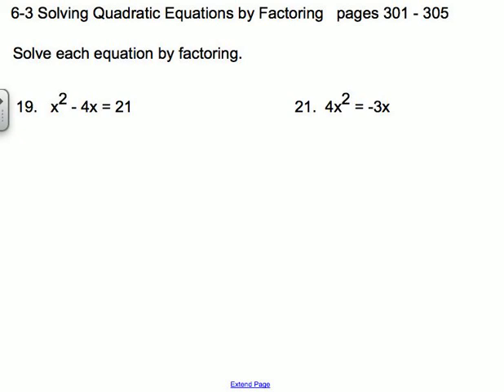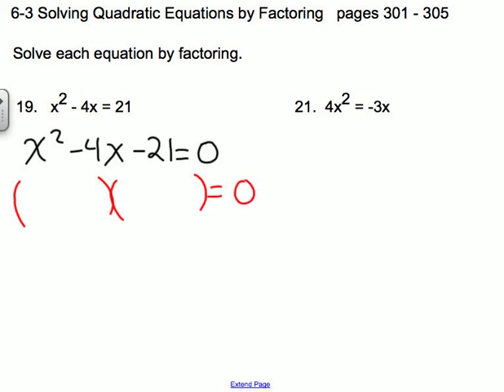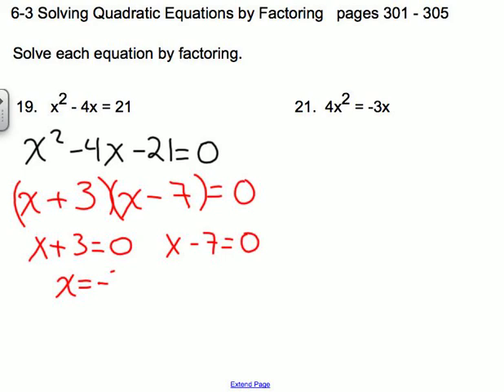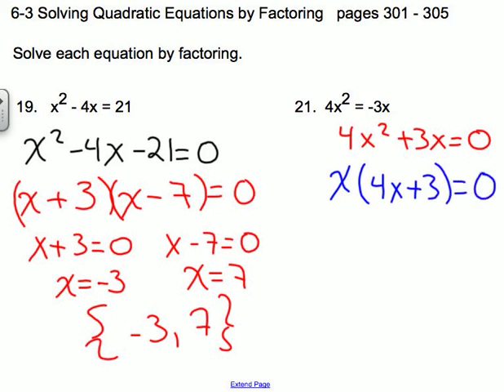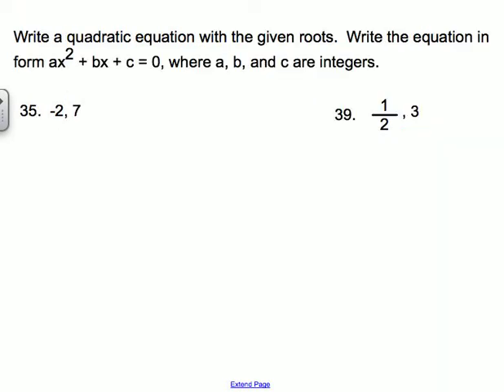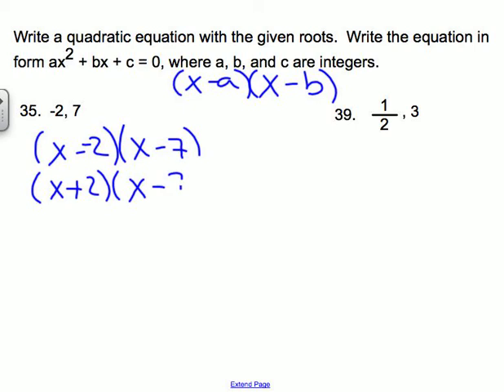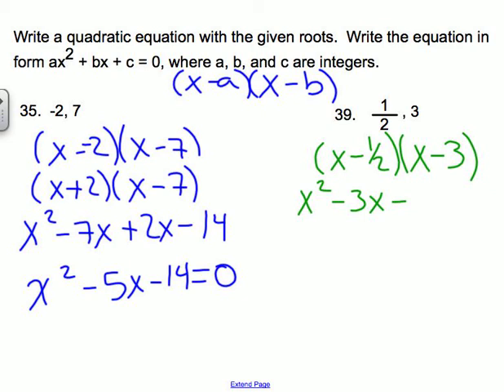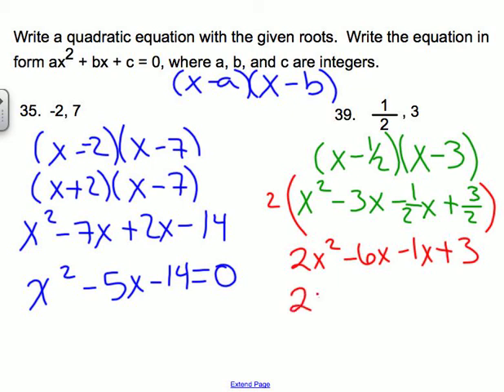6-3 Solving Quadratic Equations by Factoring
Solve quadratic equations by factoring.  Write a quadratic equation with given roots.